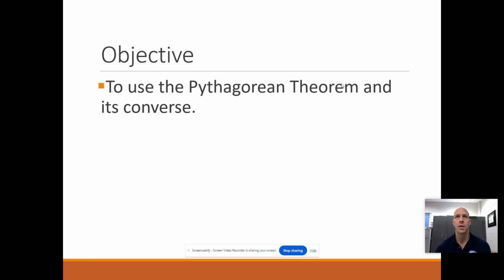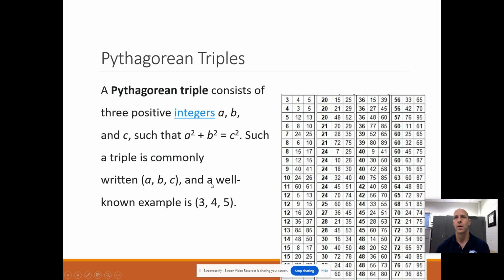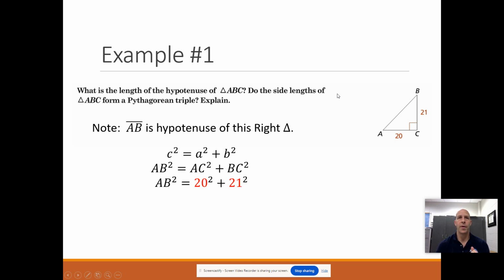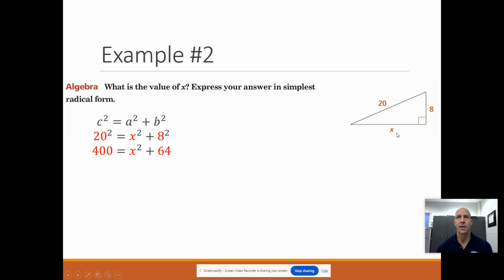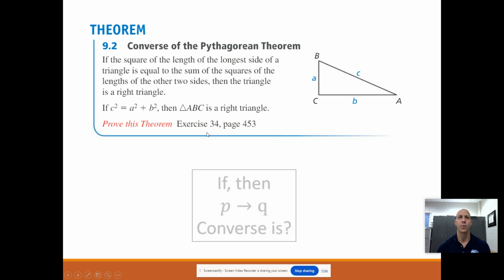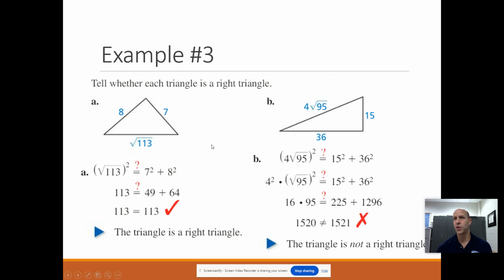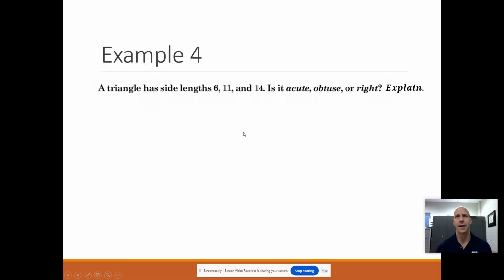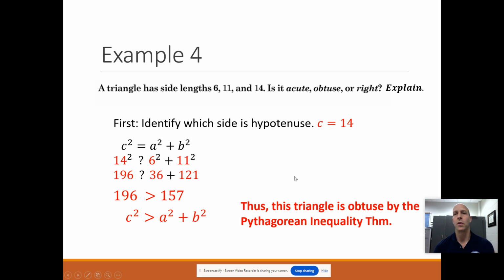9.1 Pythagorean Theorem (2024)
Mr. Allen's flipped 9.1 Pythagorean Theorem (2024) Lesson